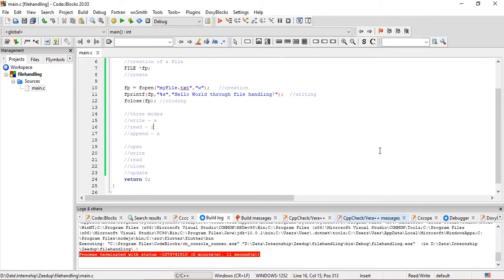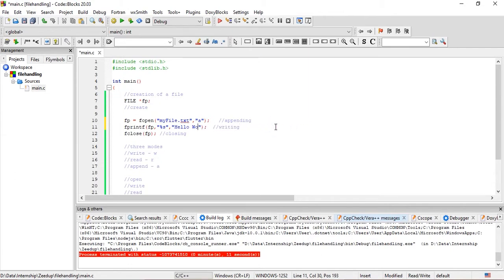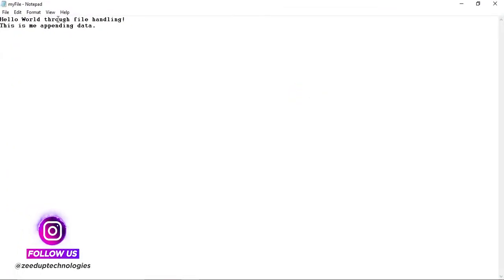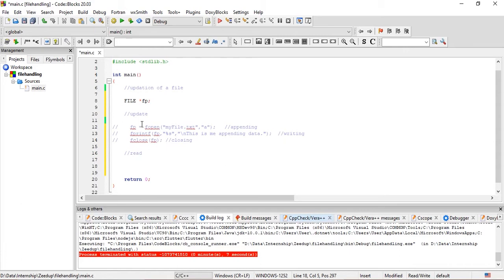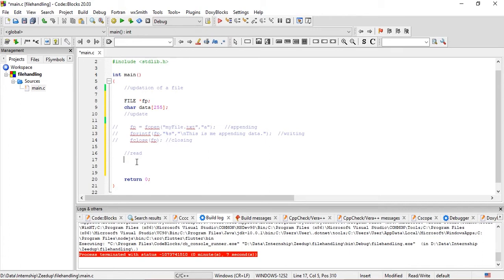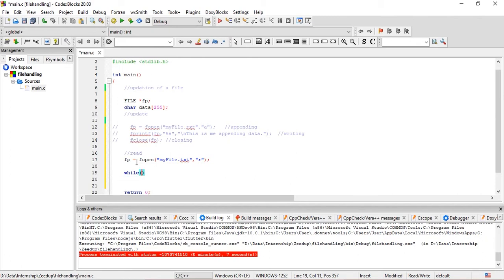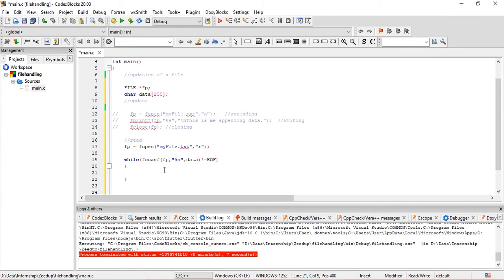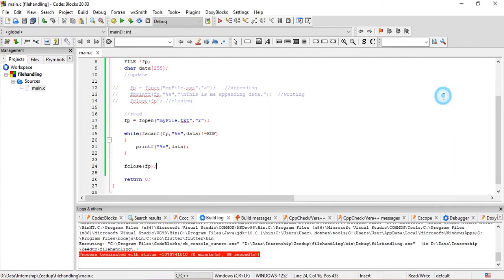26 File handling-Reading and opening files in C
C File Handling

In this instructional exercise, you will find out with regards to file handling in C. You will figure out how to deal with standard I/O in C using fprintf(), fscanf(), fread(), fwrite(), fseek() etc. with the assistance of models.
A file is a container in computer stockpiling devices utilized for storing information.

Why files are required?
At the point when a program is terminated, the whole information is lost. Storing in a file will save your information regardless of whether the program terminates.
On the off chance that you need to enter an enormous number of information, it will set aside a ton of effort to enter them all.
Nonetheless, in the event that you have a file containing every one of the information, you can undoubtedly access the contents of the file using a couple of commands in C.
You can undoubtedly move your information starting with one computer then onto the next with no changes.

File Operations
In C, you can perform four significant procedure on files, either text or binary:
1 .Creating another file
2. Opening an existing file

Reading from and writing information to a file

Opening a file - for creation and alter
Opening a file is performed using the fopen() function defined in the stdio.h header file.

Reading and writing to a text file
For reading and writing to a text file, we utilize the functions fprintf() and fscanf().
They are only the file renditions of printf() and scanf(). The main difference is that fprintf() and fscanf() expects a pointer to the structure FILE.
Functions fread() and fwrite() are utilized for reading from and writing to a file on the plate respectively in case of binary files.